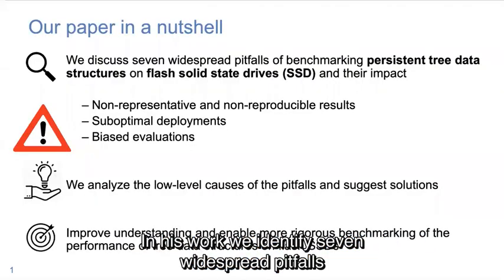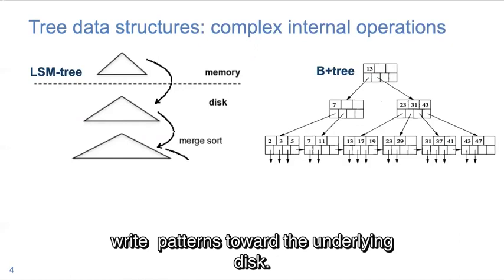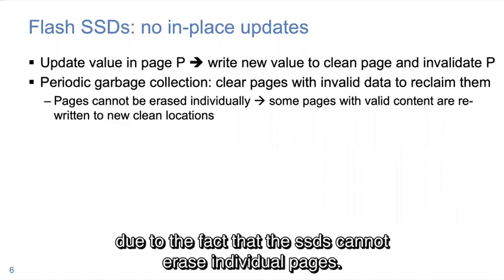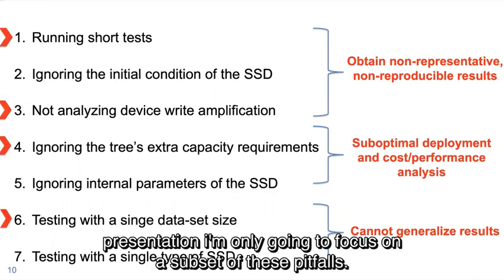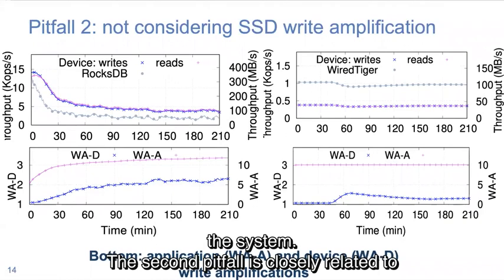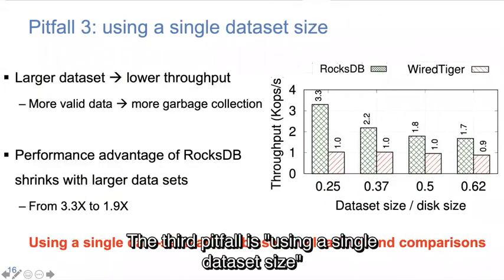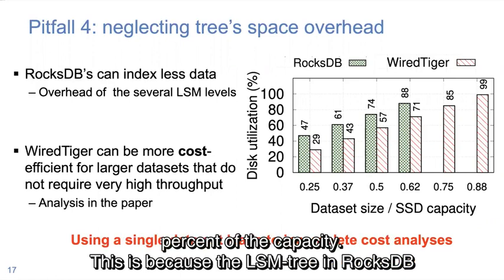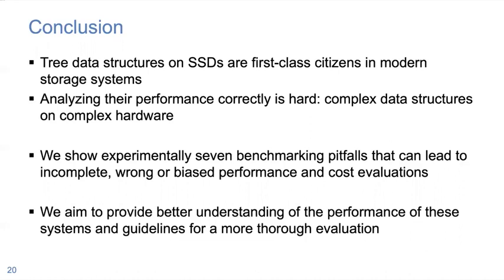Research 424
Title: Toward a Better Understanding and Evaluation of Tree Structures on Flash SSDs [EA&B] (Revision)
Author: Diego Didona (IBM Research Zurich)*; Nikolas Ioannou (IBM Research); Radu I Stoica (IBM); Kornilios Kourtis (Indipendent researcher)
Abstract: Solid-state drives (SSDs) are extensively used to deploy persistent data stores, as they provide low latency random access, high write throughput, high data density, and low cost. Tree-based data structures are widely used to build persistent data stores, and indeed they lie at the backbone of many of the data management systems used in production and research today.

We show that benchmarking a persistent tree-based data structure on an SSD is a complex process, which may easily incur subtle pitfalls that can lead to an inaccurate performance assessment. At a high-level, these pitfalls stem from the interaction of complex software running on complex hardware.
On the one hand, tree structures implement internal operations that have non-trivial effects on performance. On the other hand, SSDs employ firmware logic to deal with the idiosyncrasies of the underlying flash memory, which are well known to also lead to complex performance dynamics.

We identify seven benchmarking pitfalls using RocksDB and WiredTiger, two widespread implementations of an LSM-Tree and a B+Tree, respectively. We show that such pitfalls can lead to incorrect measurements of key performance indicators, hinder the reproducibility and the representativeness of the results, and lead to suboptimal deployments in production environments.
We also provide guidelines on how to avoid these pitfalls to obtain more reliable performance measurements, and to perform more thorough and fair comparisons among different design points.